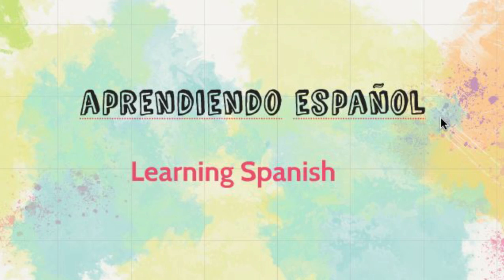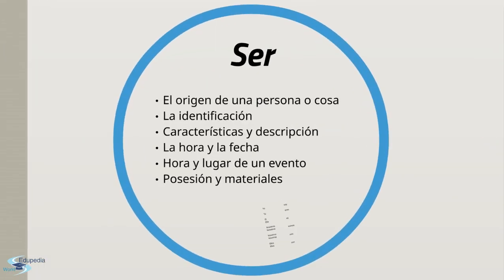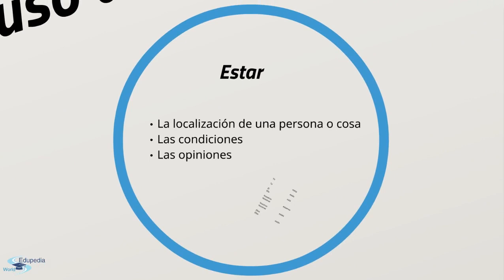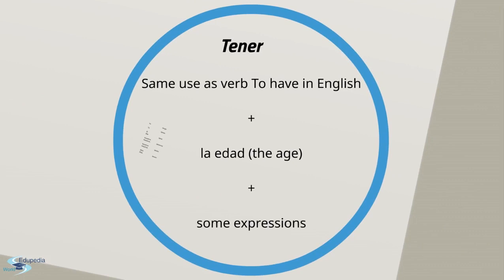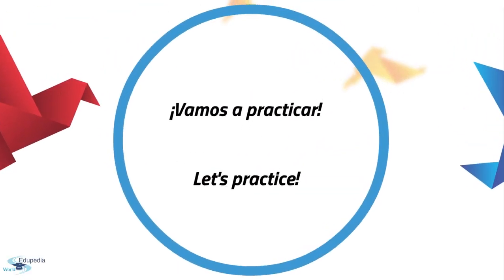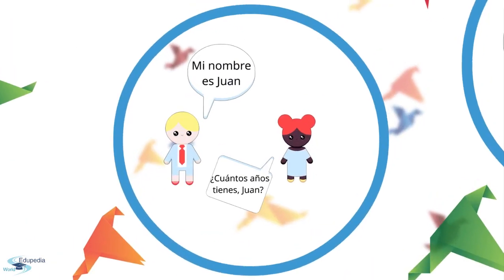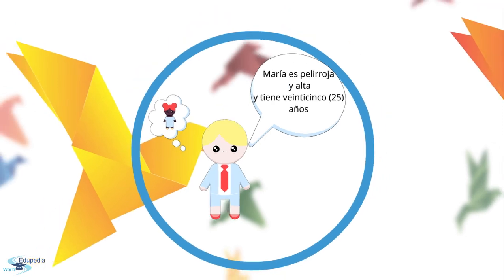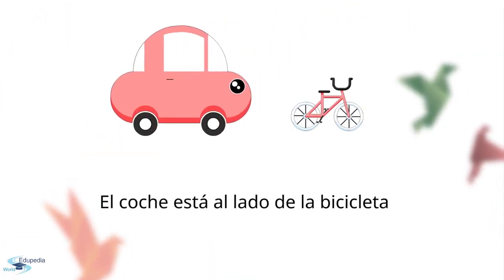Review of Spanish verbs: To be & To have